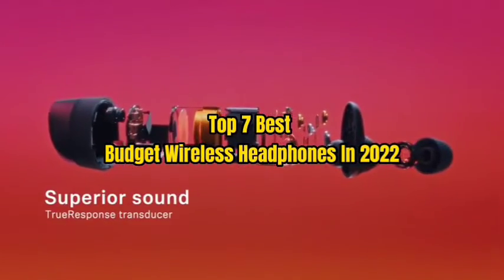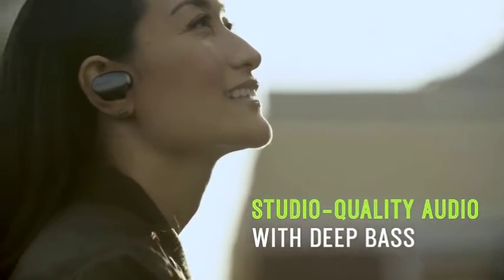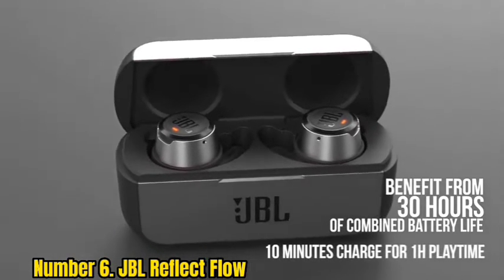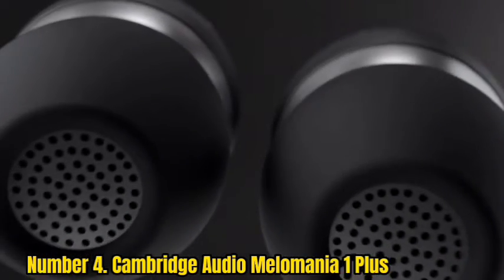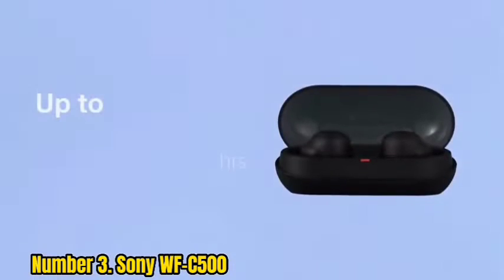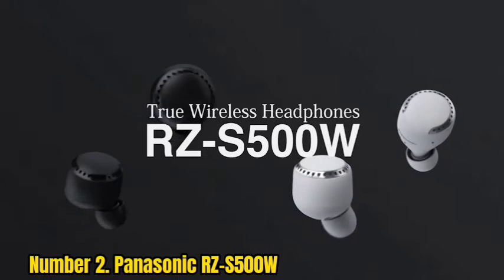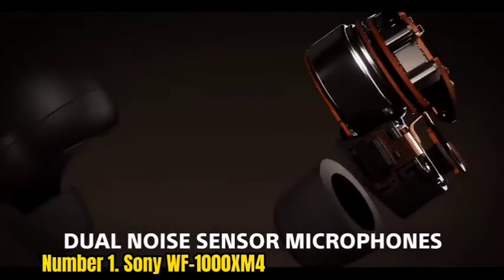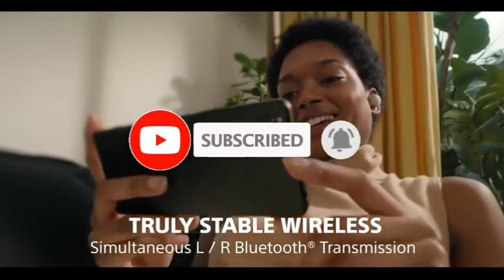Top 7 Best Budget Wireless Headphones In 2022